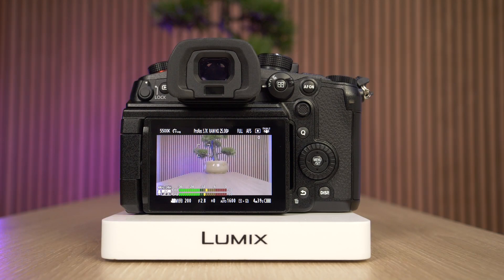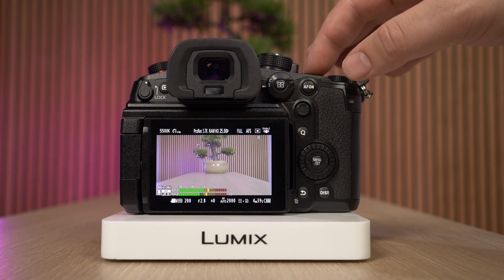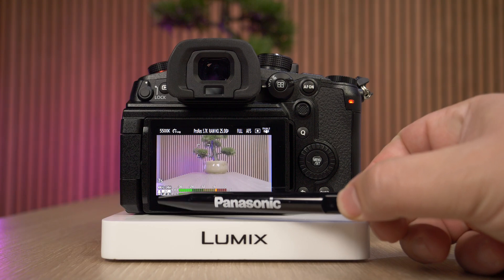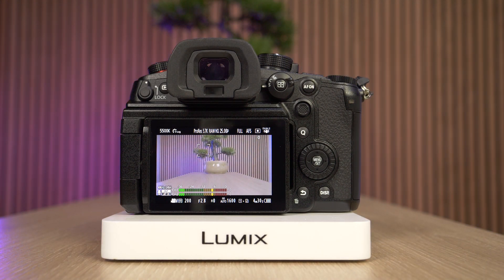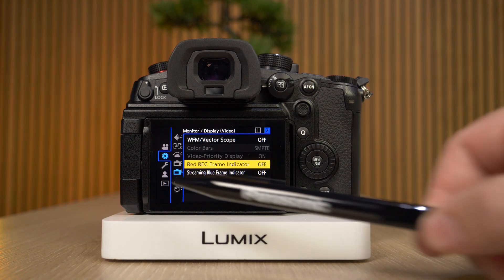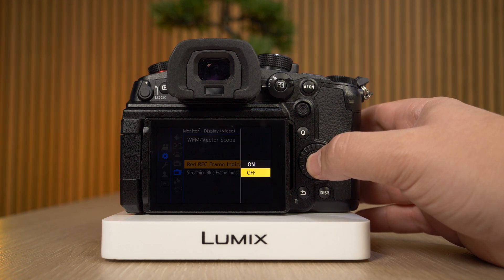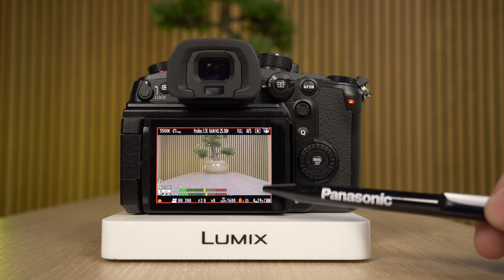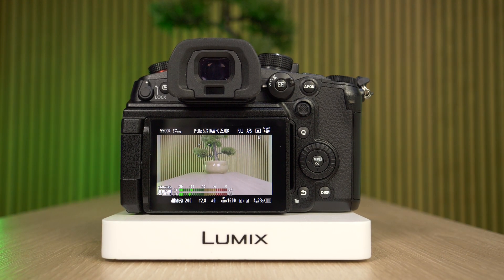How to enable the Red Recording Frame Indicator on LUMIX GH7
In this video we walk you through exactly what you need to do to enable the recording frame indicator on a LUMIX GH7 camera.